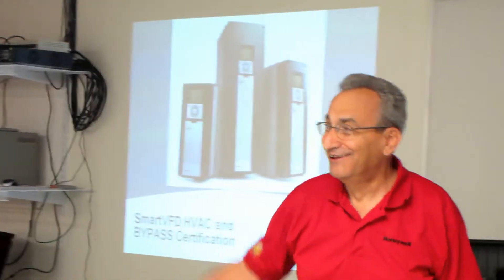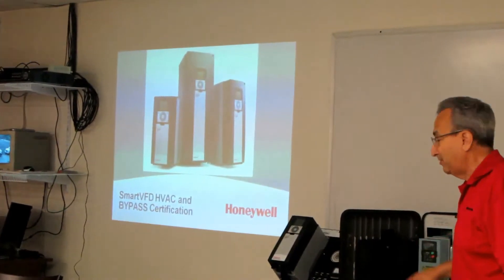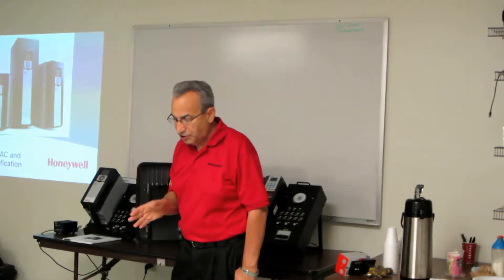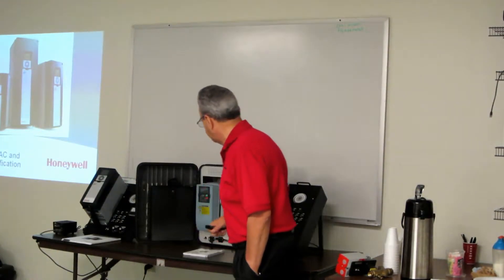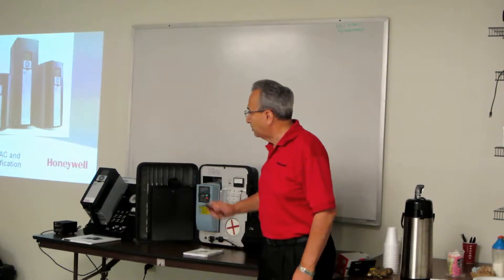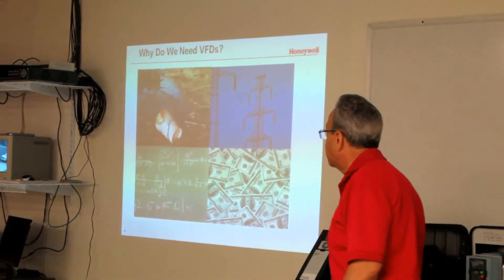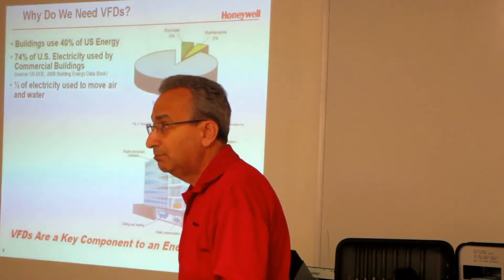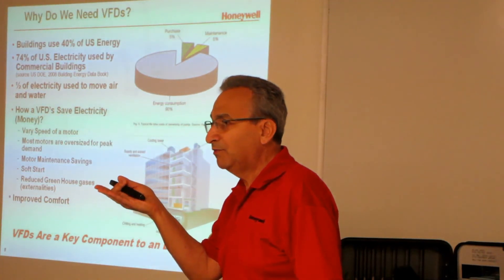Honeywell Smart & CORE VFD Training Class Part 1